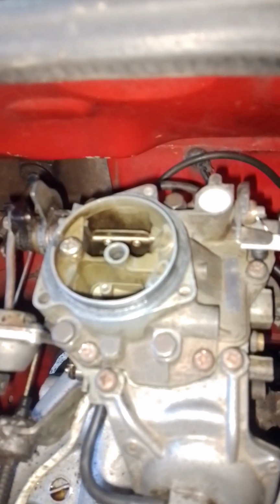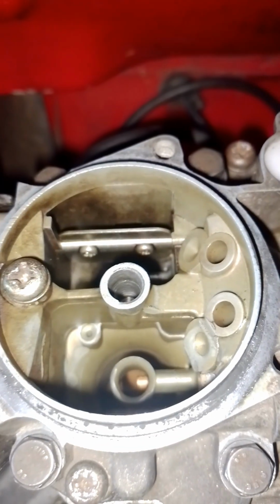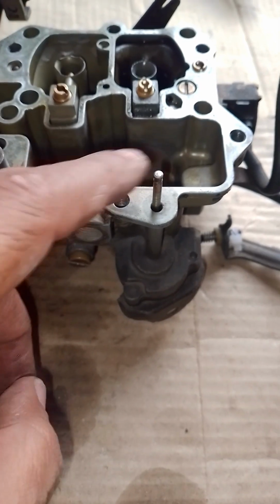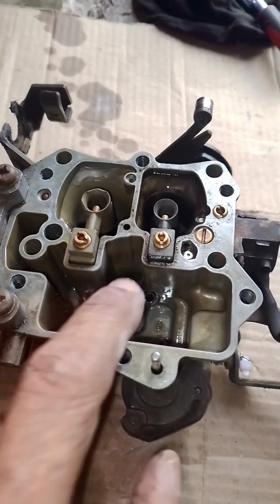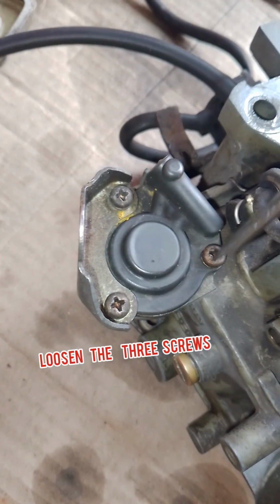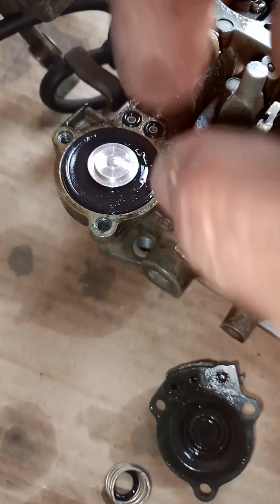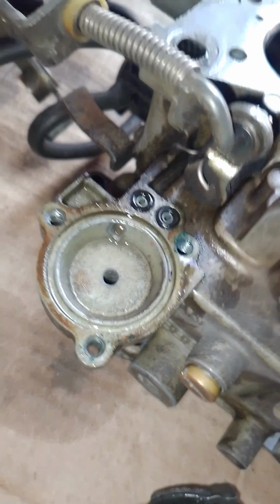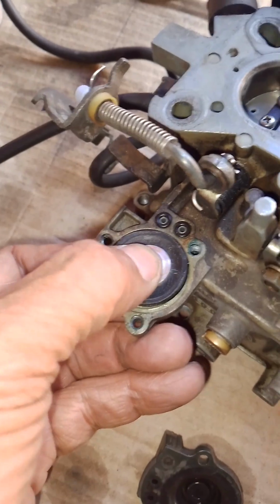VW Golf Mk1: Accelerator Pump. Diaphragm Replacement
VW Golf Mk1.If you have start up issues you maybe need to replace the accelerator pump diaphragm